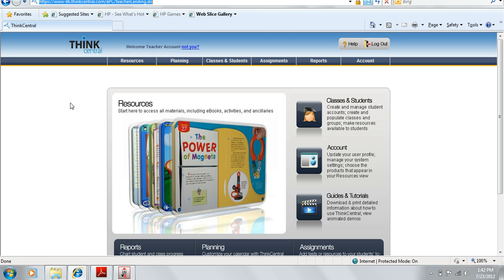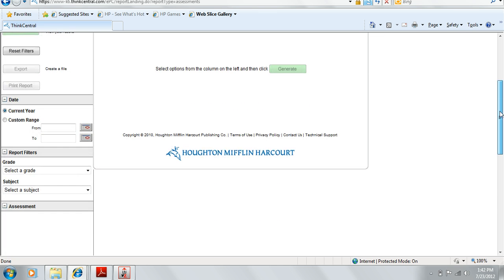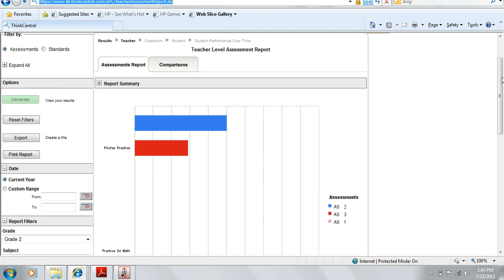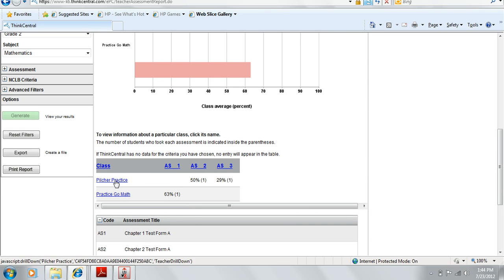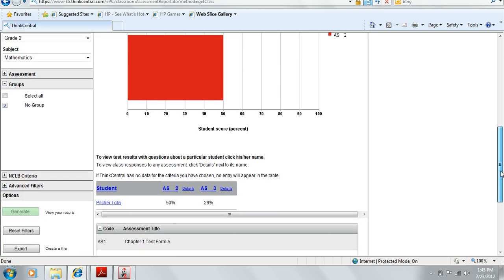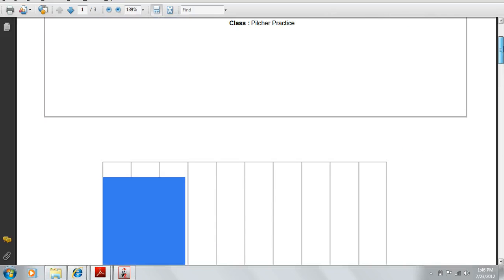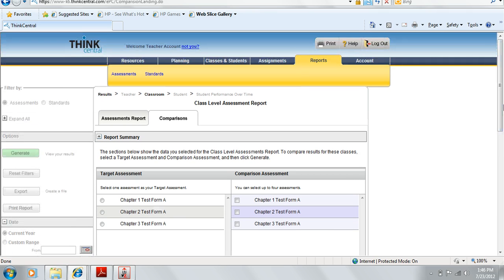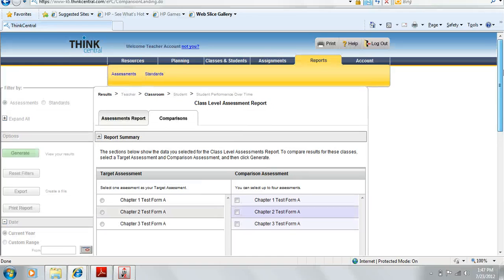Christi Pilcher presenting creating Reports in Think Central